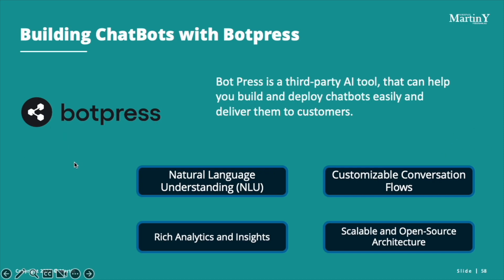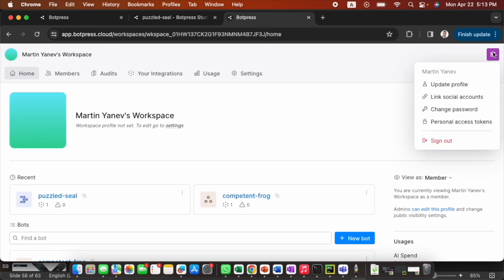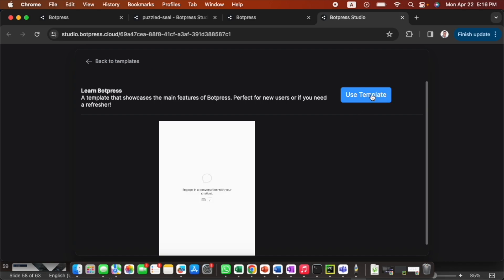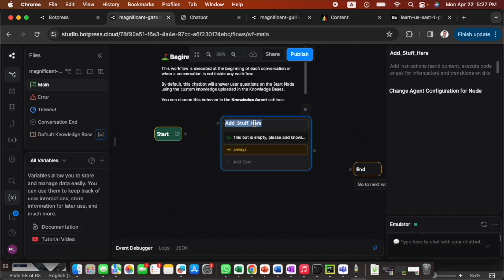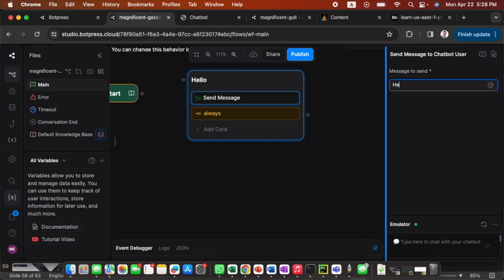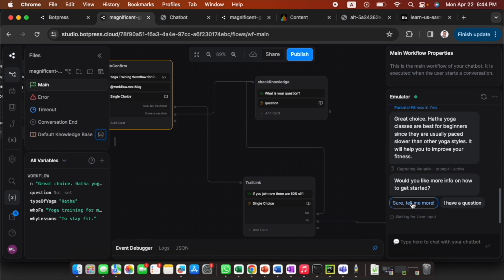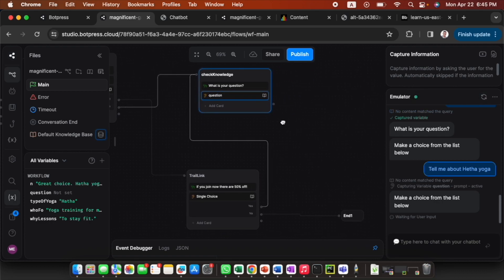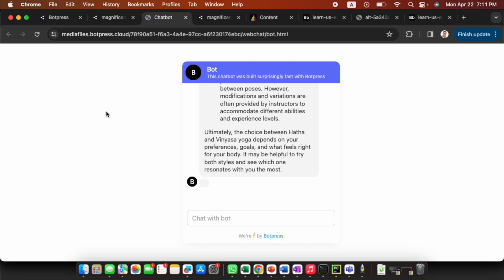ChatGPT APIs Topic 9: Building AI chat bots with BotPress